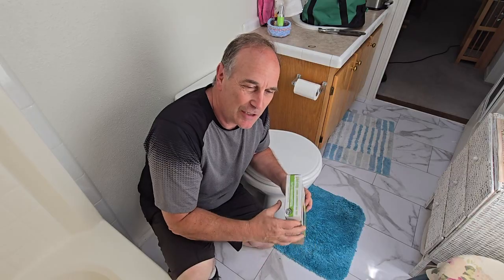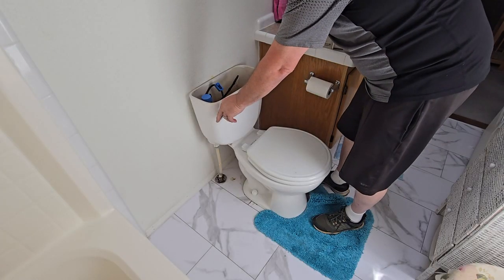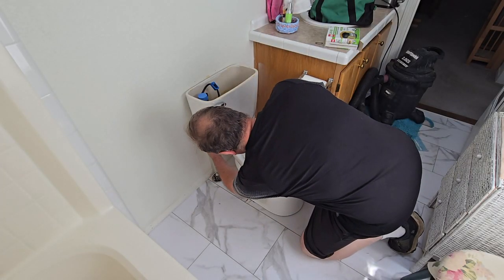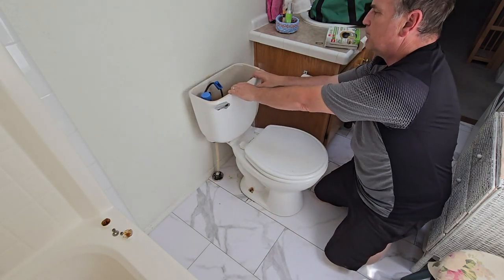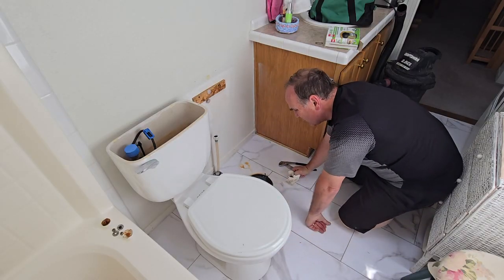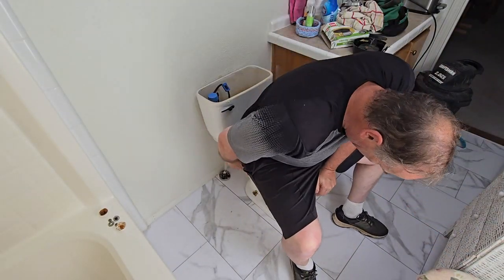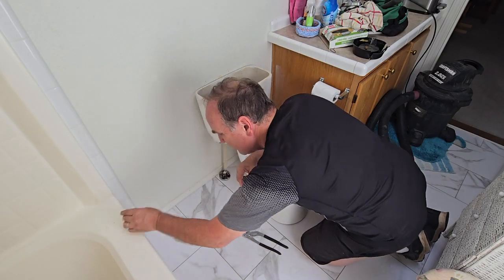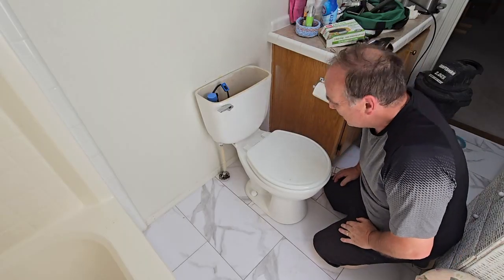How to change the wax ring on your toilet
Leaky toilet??? This is Your simple step-by-step tutorial for replacing a toilet wax ring.   Most any homeowner can do it.  But it's a stinky job!  This is a somewhat simple job and only takes a couple of tools.   This video is perfect for anyone who wants to save the cost of a plumber.